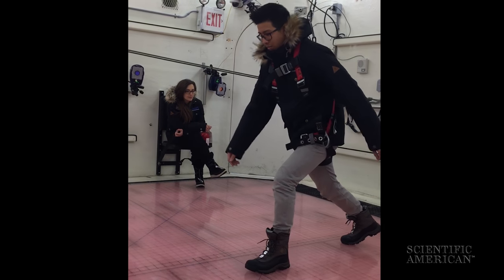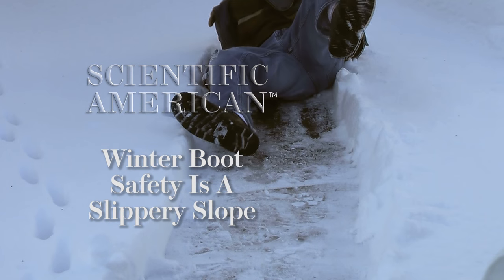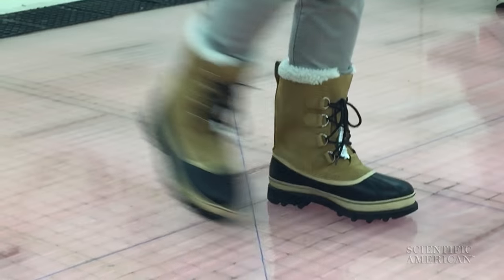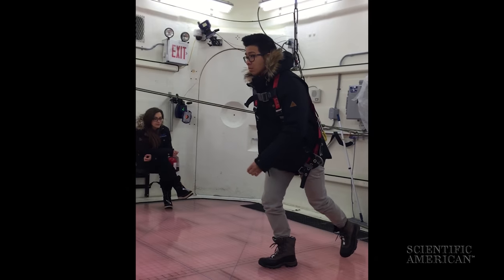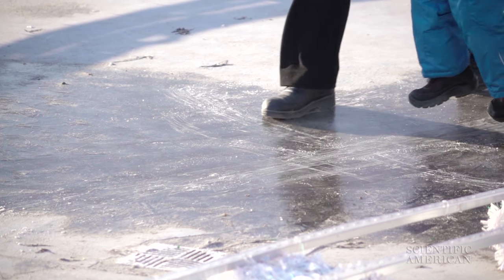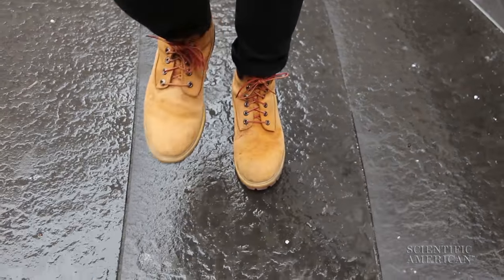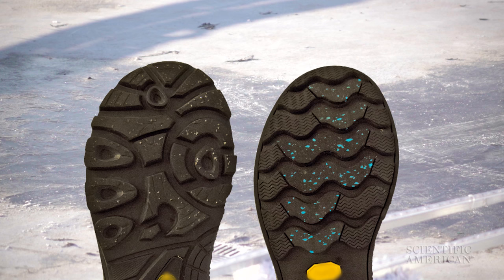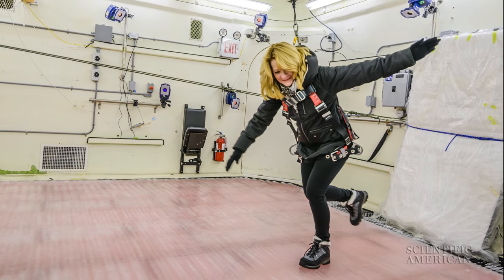Winter Boot Safety Is a Slippery Slope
Researchers put a tiny ice rink on a tipping platform to measure how much grip winter boots really have.